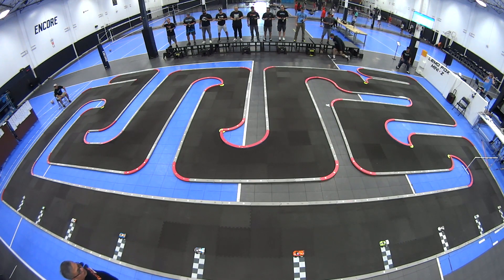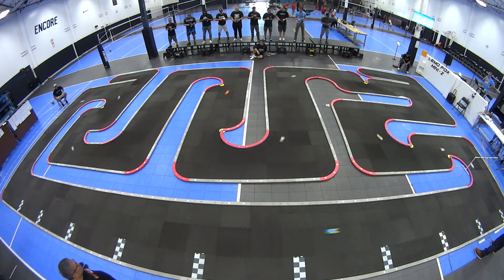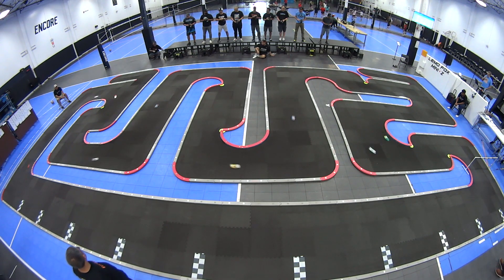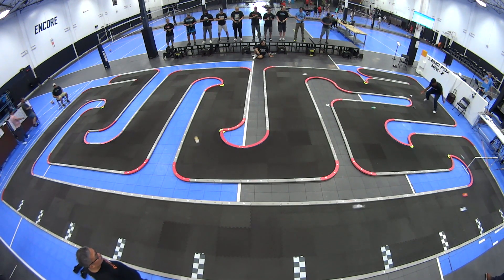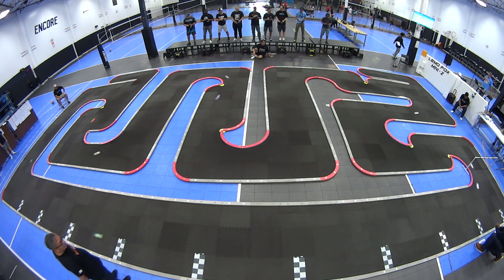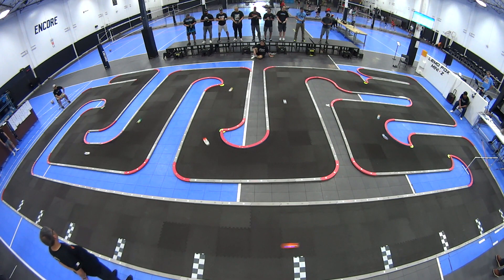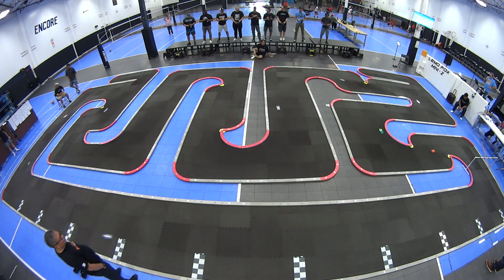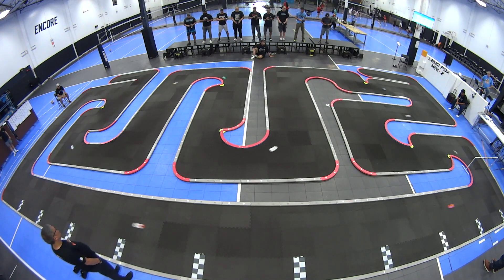2023 07 16 Modified 2WD A2 PN West Coast Regionals 2023